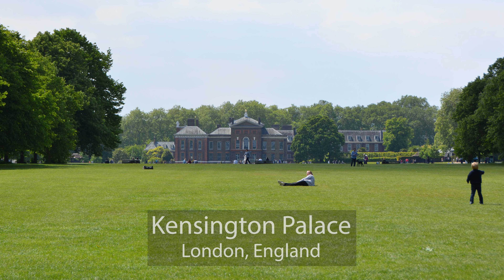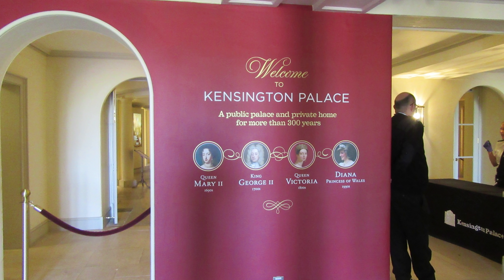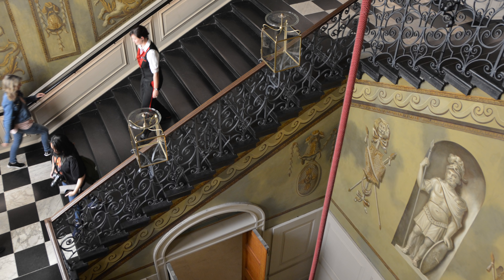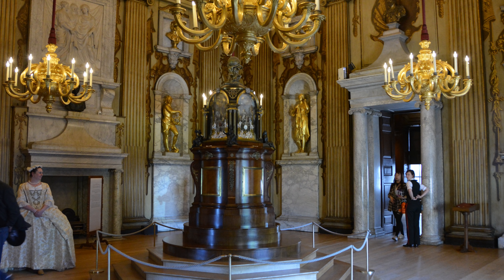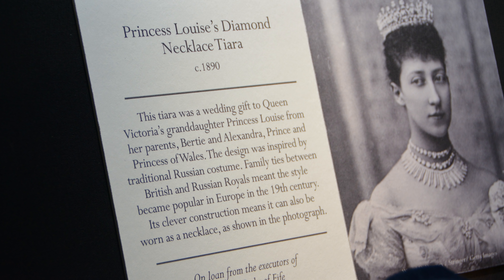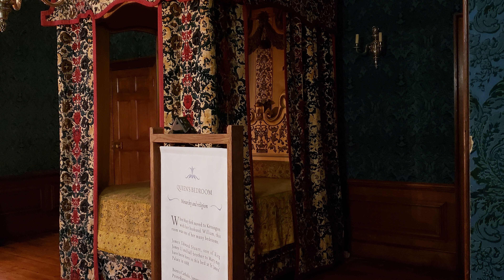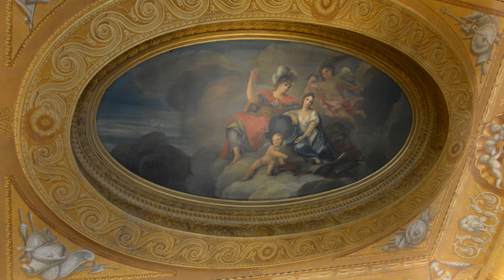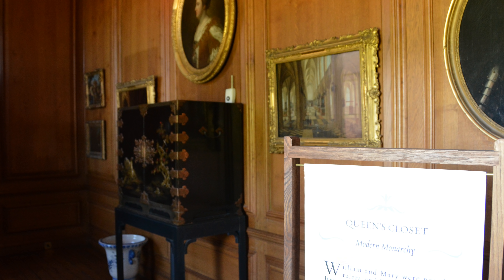INSIDE KENSINGTON PALACE: HOME OF PRINCESS DIANA AND OTHER BRITISH ROYALS! (4K)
Kensington Palace in London, England has been the home of British royalty since the end of the 17th century. Many kings, queens, princes and princesses have lived here, including the most famous princess in modern times, Diana, Princess of Wales, and her family. From the outside, the building doesn't look like a palace but as you'll see, the inside looks quite palatial. The tour gives you a look at the various rooms and chambers within both the King's State Apartments and the Queen's State Apartments, as well as the amazing jewels of Queen Victoria and Princess Louise. If you're visiting London, a visit to Kensington Palace is a must!